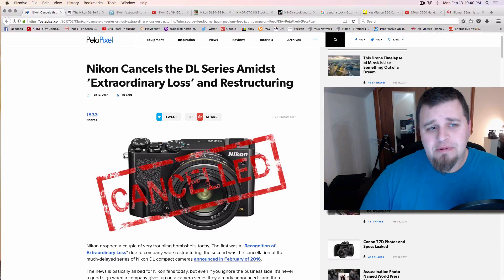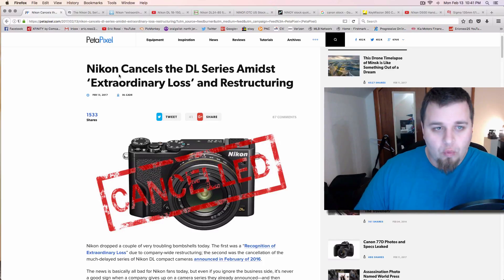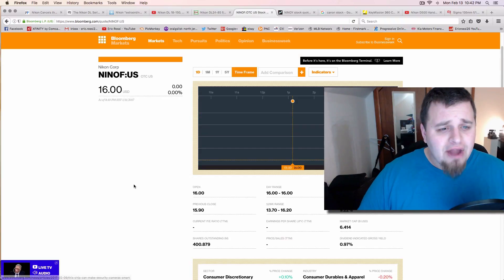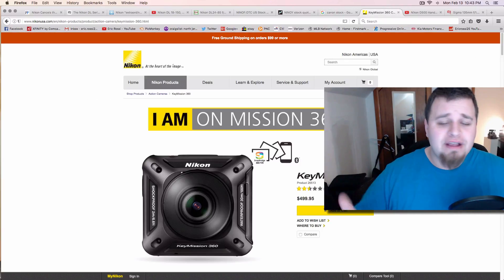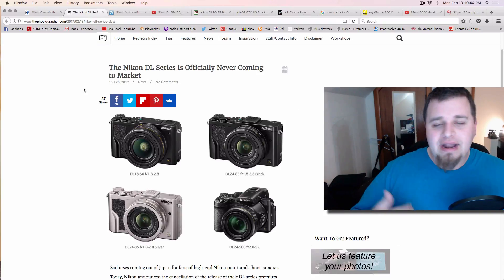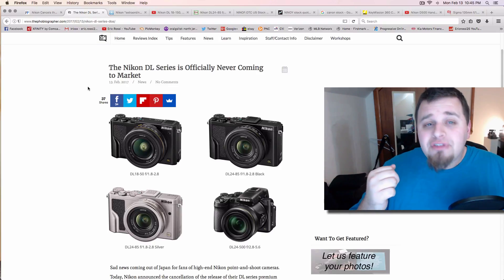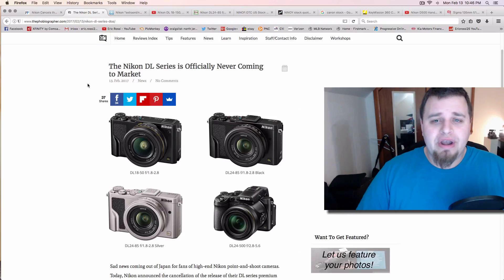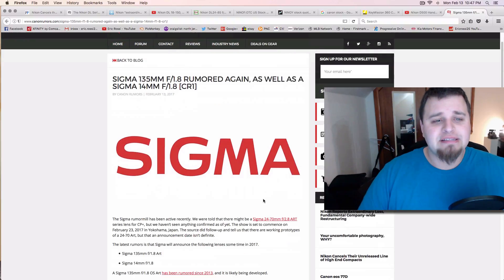Nikon Is Failing & Why?! Nikon DL Canceled & Sigma 135mm & 14mm F1.8 Serious Rumors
February 2017, Nikon canceled their DL mirrorless line of camera. Why is Nikon failing and how can they bounceback? Also we talk about the Sigma 135mm and 14mm f/1.8 lenses that their rumors are being brought back up.

Nikon is not really failing but it is brave of them to pull their DL product before they went too far. It was not going to sell, in my opinion. Three different options, not being full frame, fixed lenses, and after a rough 2016...didnt see this going well. Nikon needs to concentrate on more issues and get back to the drawing board. LISTEN TO YOUR CONSUMERS. Also the Sigma Art 135mm and 14mm F1.8 lenses are rumored again but expected to be announced at CP+ in a few weeks. The 135MM is interesting but an Art Series 14MM F1.8...is VERY tempting. Let me know your thoughts about the Nikon DL being canceled, if Nikon is failing and if you are excited for these Sigma lenses.